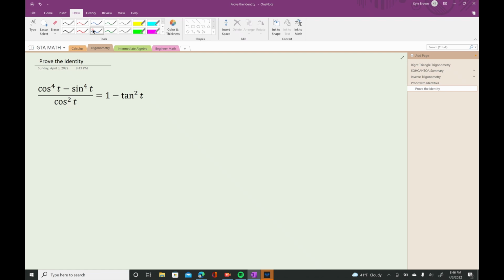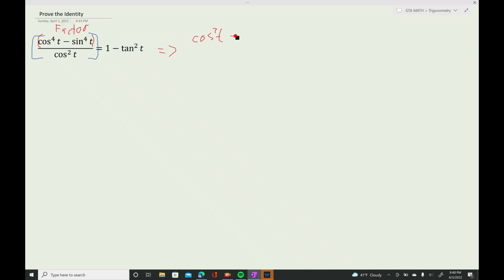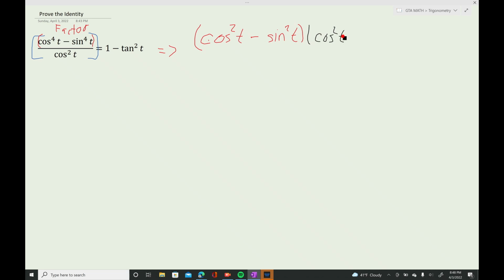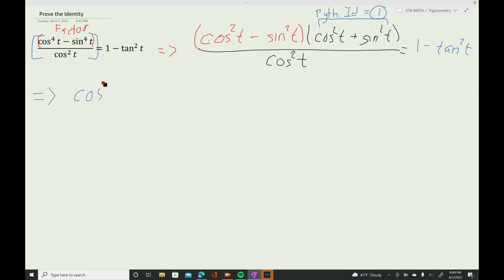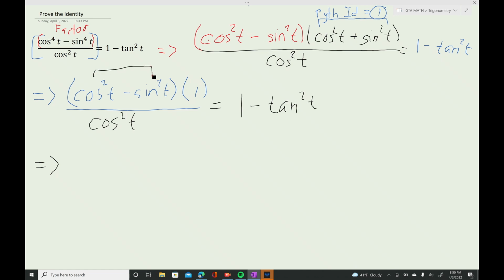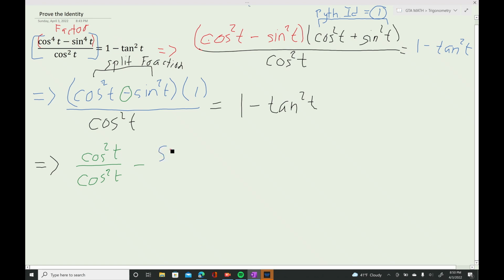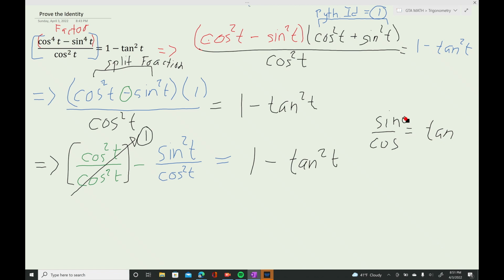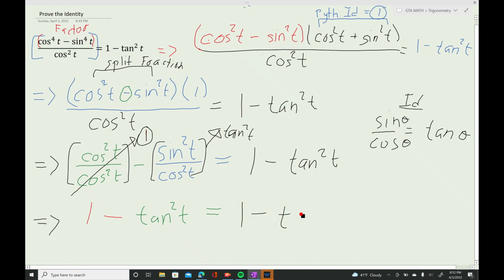GTA MATH Trig Proof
GTA is the Way.

simplifying complex stuff for a living